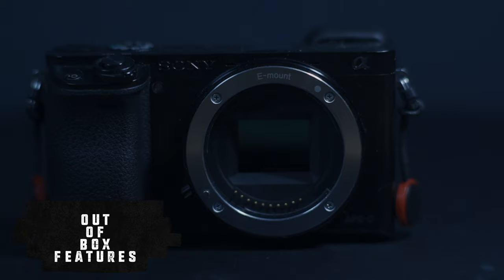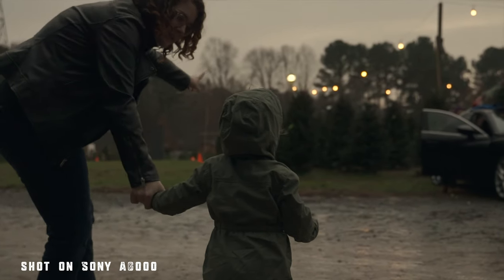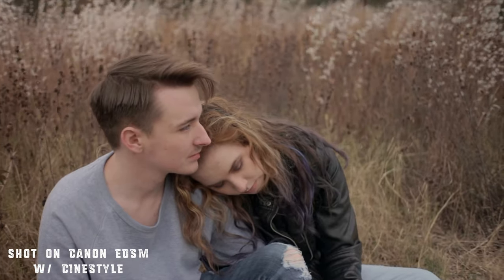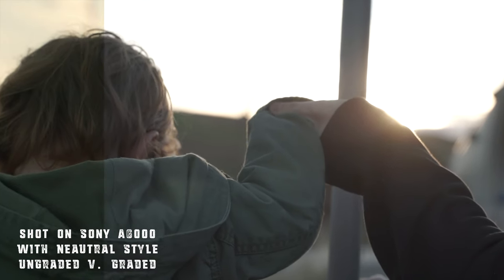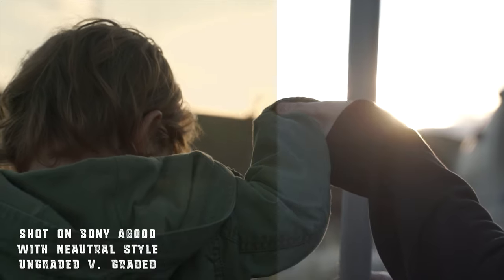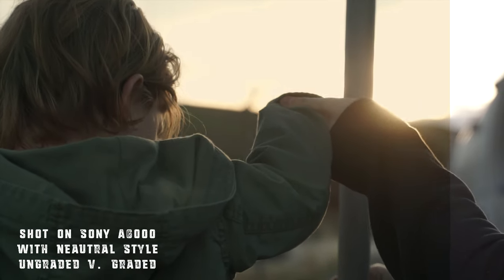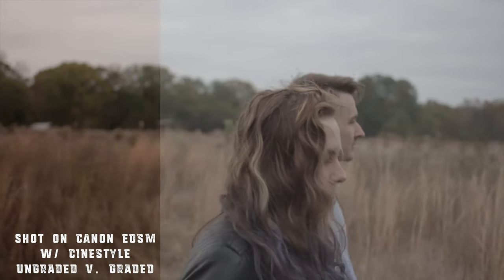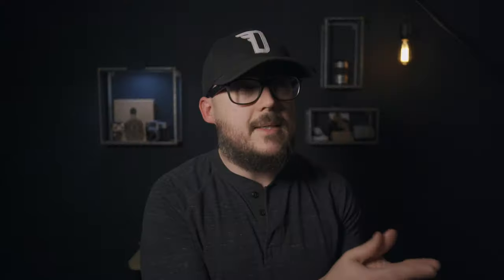Why I switched from CANON to SONY (not click bait)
Today I reveal the camera I purchased. And why I chose for it to replace the Canon EOS M.

Sony a6000

Sony a6000 Mic

My Gear:
My Primary Zoom Lens
Wide Vlogging Lens
Canon Sniper Lens